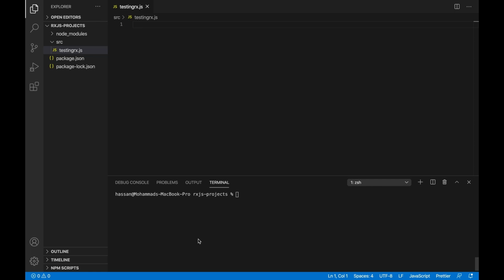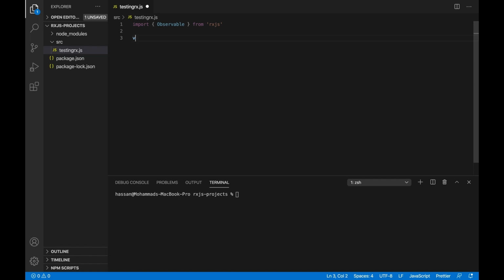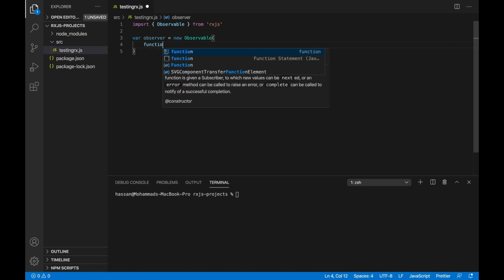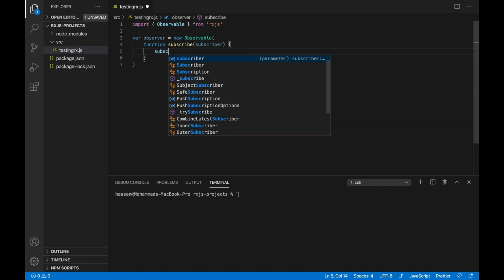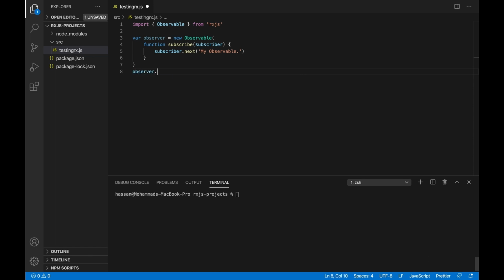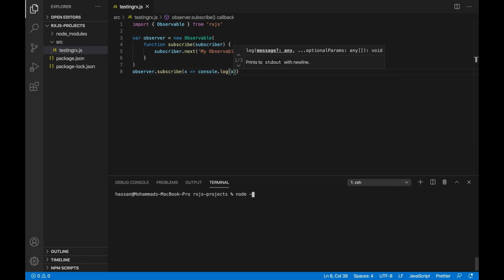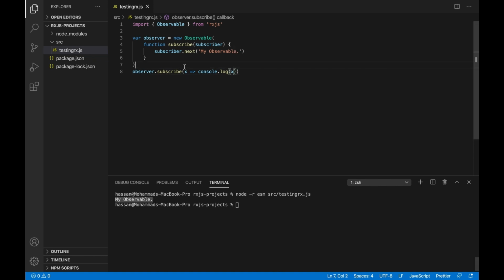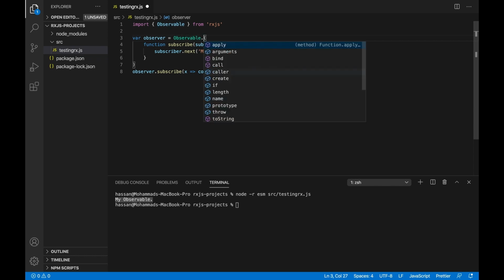RxJs - Creating and using observables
rxjs observables
rxjs observers
rxjs tutorial
rxjs
reactive programming
reactive programming in javascript
reactive programming js